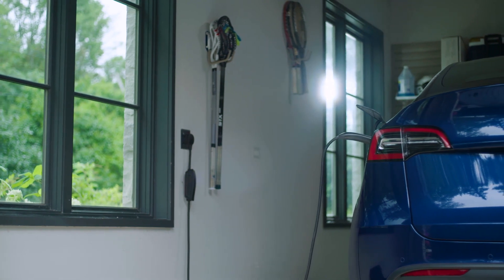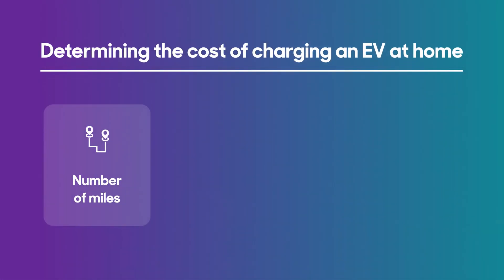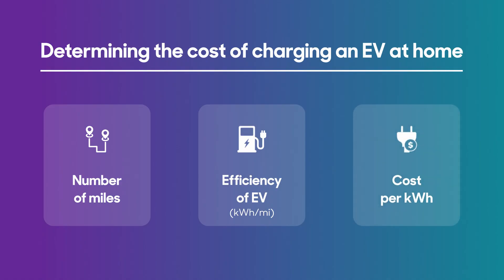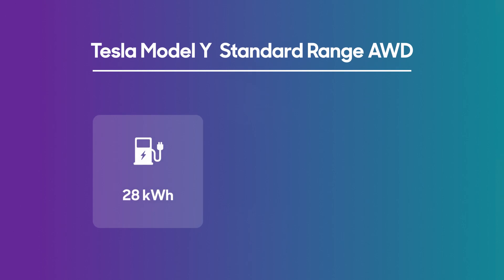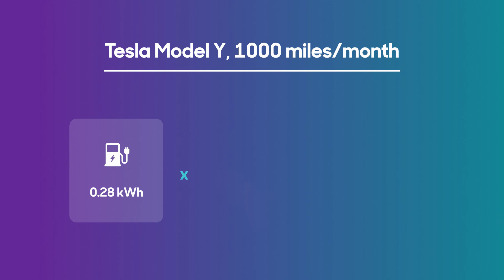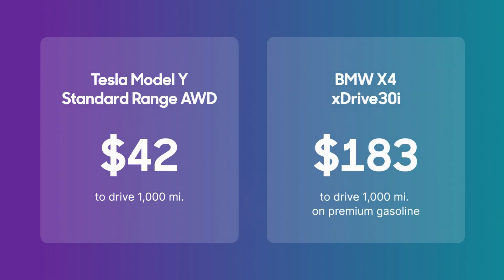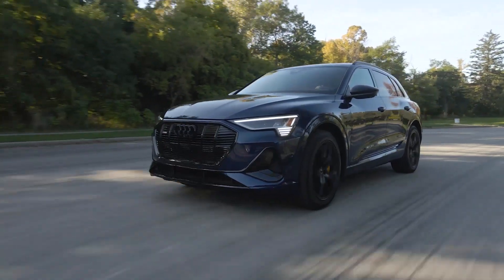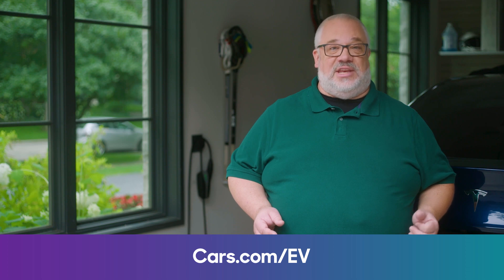EV 101 Episode 5: How Much Does It Cost to Charge an EV at Home?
Will your electric bill go through the roof to charge your electric vehicle? Just
how much does it cost to charge at home? Cars.com reviewer and Detroit Bureau Chief
Aaron Bragman walks you through how to determine the cost of charging an EV at home.
While it’s obvious that using your home’s electricity to charge your car will increase your
electric bill, it’s difficult for us to say how much it’ll go up because the cost depends on a
couple of numbers that might not be as familiar to you as gallons of gasoline or miles per
gallon. To get specific on costs, you need three numbers: the miles you drive per month,
your car’s electricity consumption measured in kilowatt-hours and your home’s energy
cost per kilowatt-hour measured in cents.

What to Know Before Purchasing an Electric Vehicle: A Buying Guide
buying-guide-448149/

0:00 Intro
0:48 How to calculate costs
1:40 Tesla Model Y example
2:49 Other things to consider

Cars.com’s Editorial department is your source for automotive news and reviews. In line
with Cars.com’s long-standing ethics policy, editors and reviewers don’t accept gifts or free
trips from automakers. The Editorial department is independent of Cars.com’s advertising,